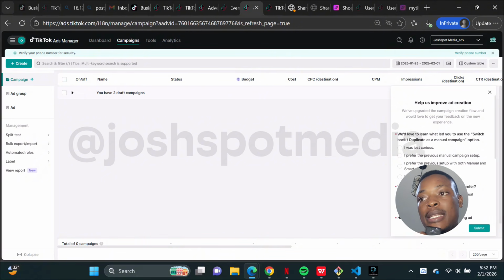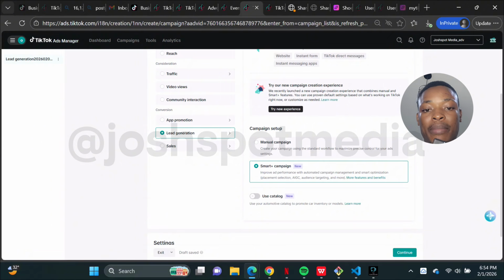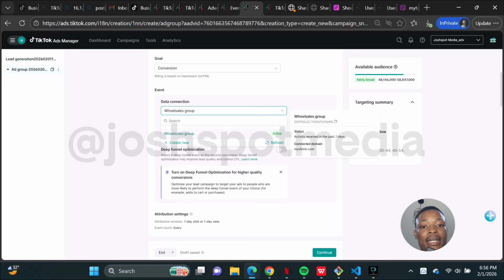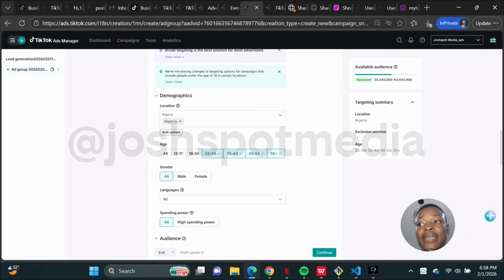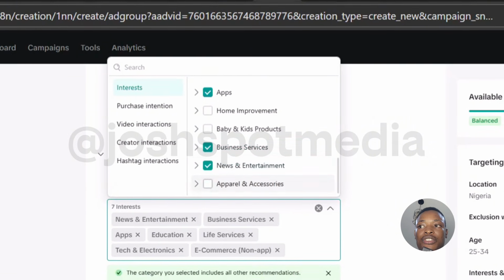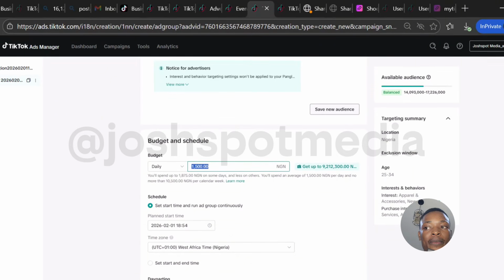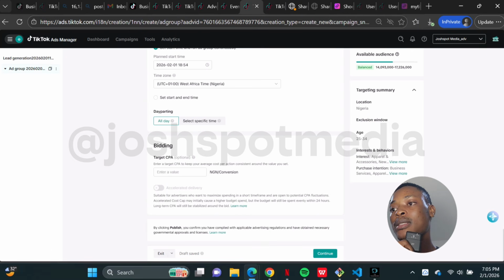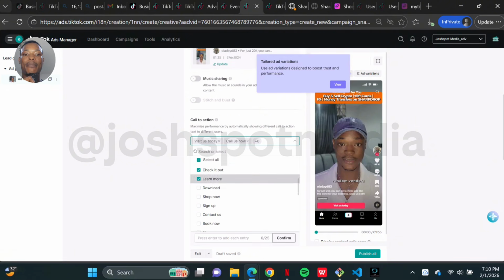Section 7 How to run Tiktok ads with landing page pixel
If you’ve been running TikTok ads and not getting sales, this playlist will show you exactly how to fix it.

In this complete step-by-step training, I break down how to use TikTok Ads Manager together with a MyTikLink landing page to build a high-converting sales system that actually makes money.

Most business owners make one big mistake — they run ads directly to WhatsApp or DMs without structure. In this tutorial, you will learn how to:

• Set up TikTok Ads Manager correctly
• Install and connect your TikTok Pixel
• Optimize your campaign for conversions (not just traffic)
• Build a simple but powerful MyTikLink landing page
• Send traffic to a page that warms up buyers before they chat you
• Increase your sales conversion rate
• Reduce cost per conversion over time
• Understand audience targeting inside TikTok Ads Manager
• Structure campaigns the right way (Campaign → Ad Group → Ads)

E-commerce brands

Course creators

Real estate marketers

Coaches & consultants

Nigerian business owners looking to scale

Instead of boosting posts blindly, you’ll learn how to build a proper funnel that turns clicks into customers using:

TikTok Ads Manager + MyTikLink Landing Page + Pixel Optimization.

If you want predictable sales using TikTok ads, this playlist will walk you through everything in the simplest way possible.

📌 Ads should make you money — when done the right way.

tiktok ads manager full course
digital marketing nigeria
how to get customers with tiktok
tiktok ads conversion optimization
lead generation with tiktok ads
tiktok ads campaign structure
how to reduce cost per conversion tiktok
ecommerce tiktok ads
mytiklink landing page